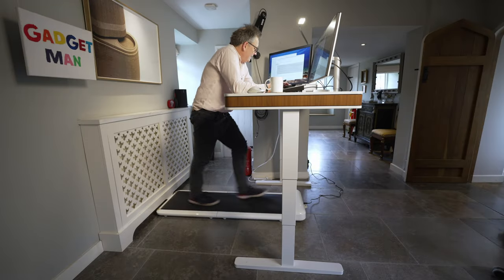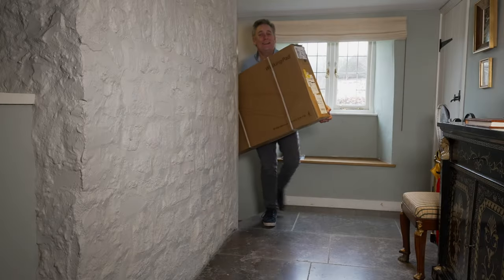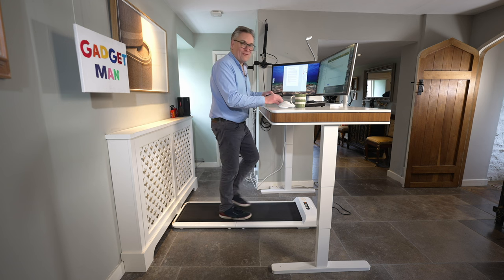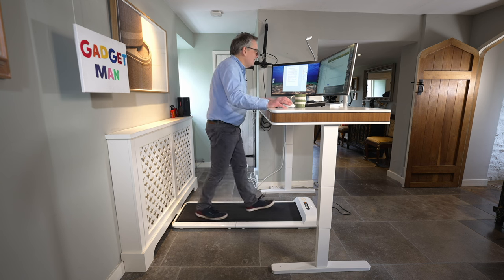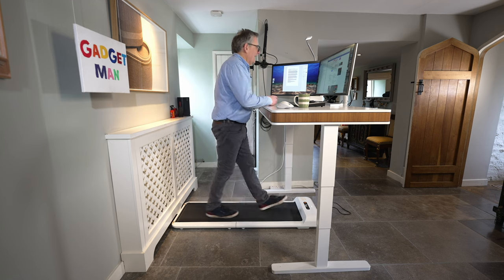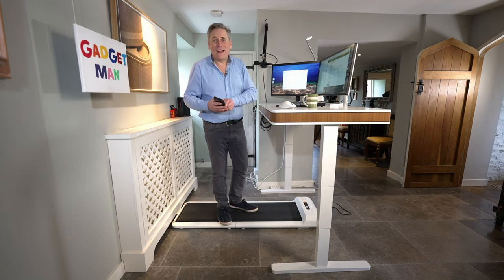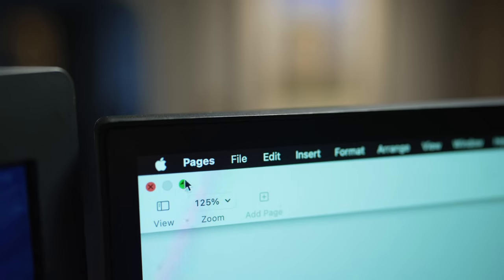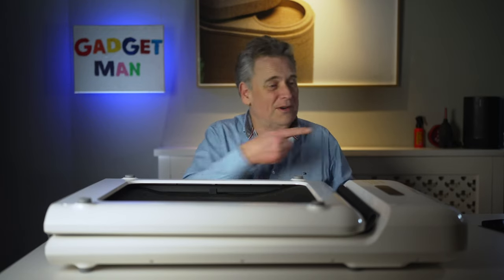WalkingPad Desk Treadmill Review: Can you really walk and work?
I bought the Kingsmith Walkingpad desk treadmill from Amazon This is my review.

0:00 Intro & background
2:17 Unboxing
3:02 Using the desk treadmill whilst working
4:12 Two kilometres per hour
5:28 Two and a half kilometres per hour
6:11 Three kilometres per hour
6:52 Three and a half kilometres per hour
7:39 Four kilometres per hour
7:59 Four and a half kilometres per hour
8:17 Five kilometres per hour
8:30 Five and a half kilometres per hour
9:13 Six kilometres per hour
10:19 Steps, distance and calories burned after 1 hour
10:41 Getting the most out of your desk treadmill
12:17 Three reasons the Kingsmith desk treadmill is a winner

I was not paid, bribed or otherwise coerced into recommending any products in this film, and the onions expressed are entirely my own.

The following are links to stuff I like or recommend or use to make these films, some of which will pay me a small commission if you choose to buy from them.

STUFF I'VE REVIEWED
The Iphone Photography School. Highly recommended
Boris FX Optics photo enhancing software. To make your photos stand out

EDITING
Boris FX (Mocha Pro, Sapphire, Silhouette, Continuum), which I use with Da Vinci Resolve